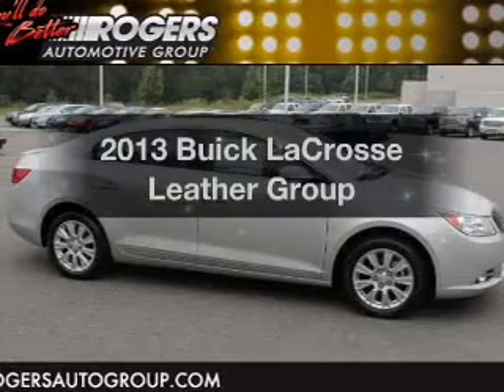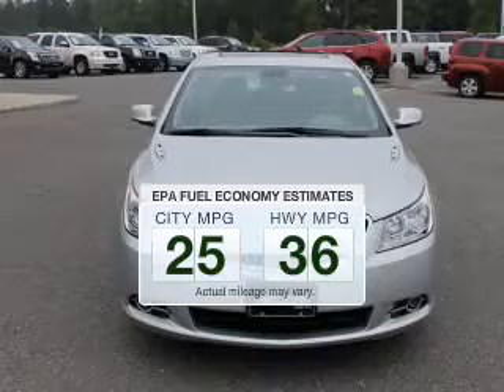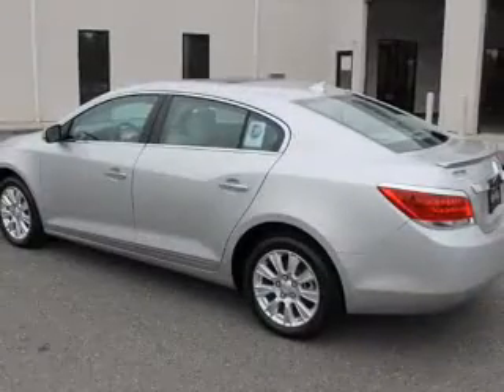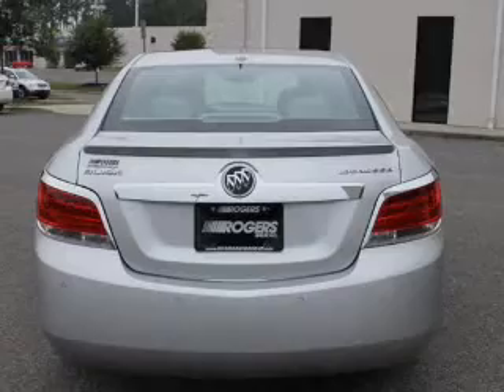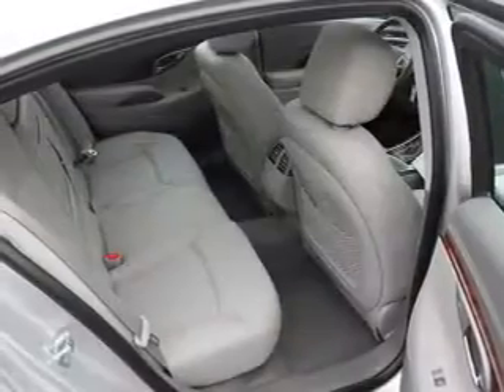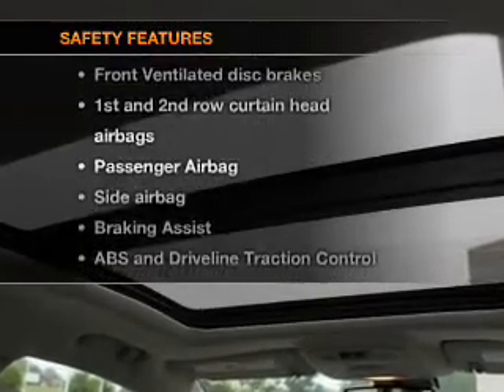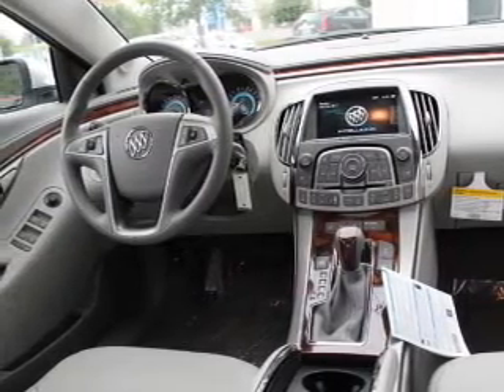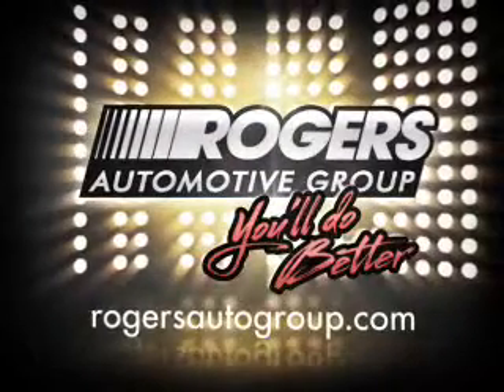2013 Buick LaCrosse - Shelby NC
Year: 2013
Make: Buick
Model: LaCrosse
Trim: Leather Group
Engine: 2.4 liter inline 4 cylinder 16 valve
Transmission: 6-Speed Automatic
Color: Quicksilver Metallic
Mileage: 3
Address:
4423 E. Dixon Blvd